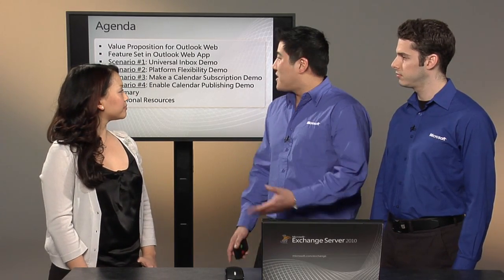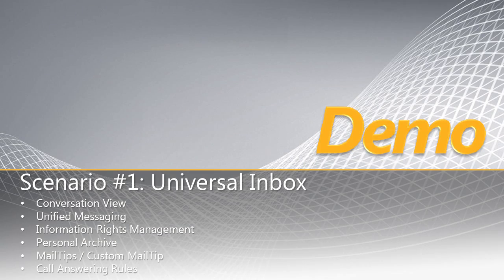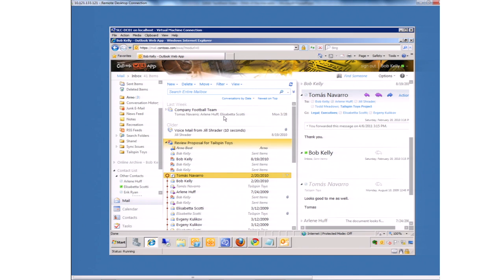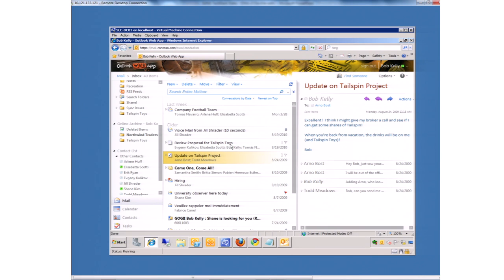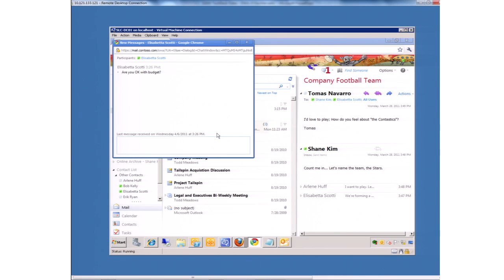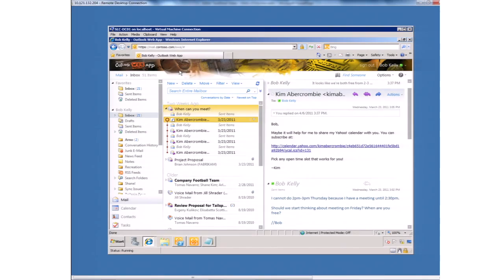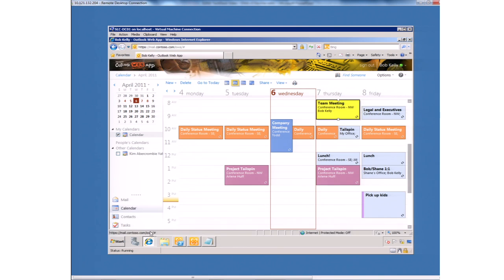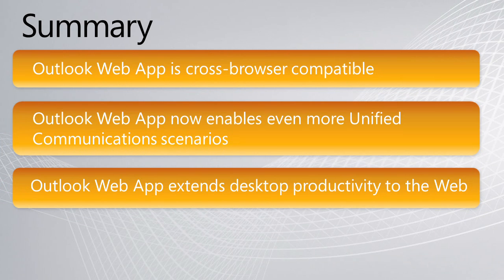Exchange Technical Video Series - Outlook Web App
This is the Outlook Web App installment of the Exchange Technical Video Series produced by the Exchange team at Microsoft. In this video, David Alexander, Steve Chew, and Ann Vu talk about the benefits of Outlook Web App in Exchange 2010. This video includes demonstrations of four common scenarios related to Outlook Web App: 1) Universal Inbox 2) Platform Flexibility 3) Internet Calendar Subscription 4) Internet Calendar Publishing